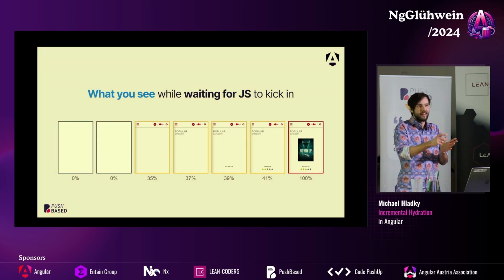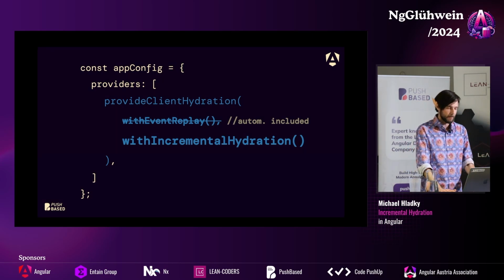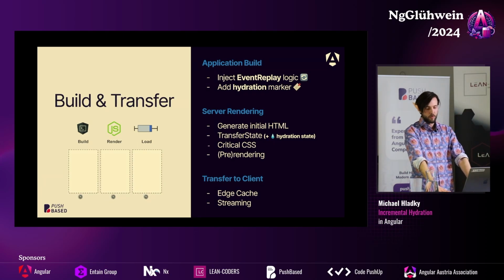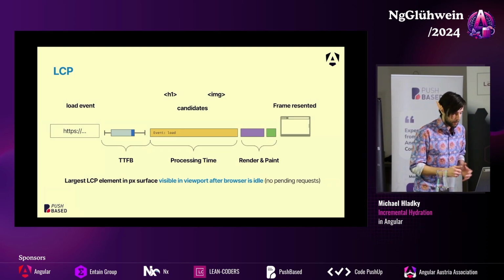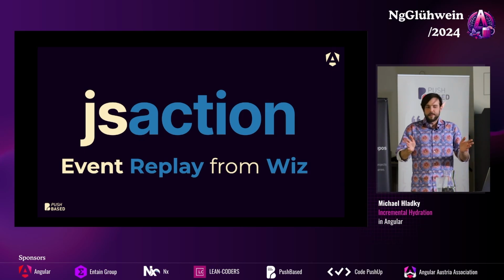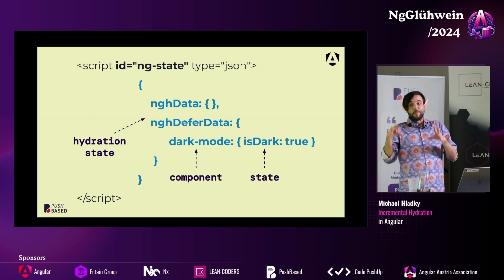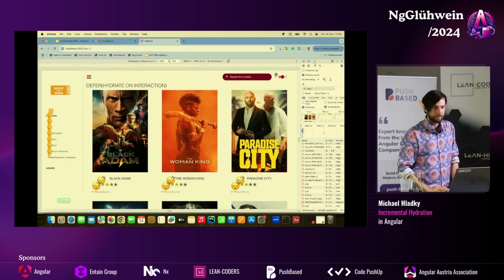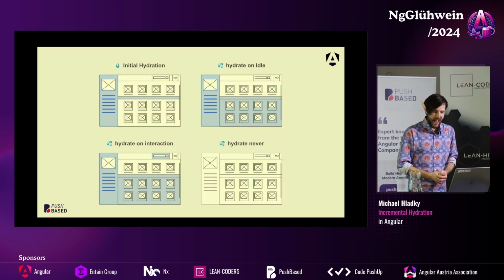NgGlühwein 2024 | Michael Hladky | Incremental Hydration in Angular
Enjoy Michael Hladky's talk about Incremental Hydration in Angular!

The NgGlühwein 2024 Mini-Conference in Vienna was a blast!
Thanks to all our speakers, sponsors and the Angular Community for making the event so special!

Having worked closely with the Nx team before, we know just how much they care about the dev community. Check out Nx at nx.dev

Code PushUp
Revolutionize the way you do tech quality monitoring, eliminate technical debt and measure development KPIs! Check it out at code-pushup.dev

Leancoders
Special thanks to the Leancoders team for sponsoring the meetup venue! Check them out at lean-coders.at

Push-Based
Official Organizer push-based.io